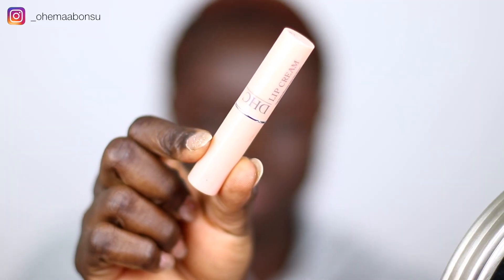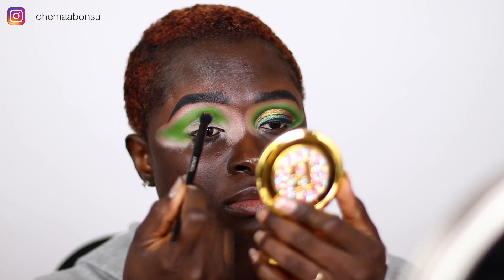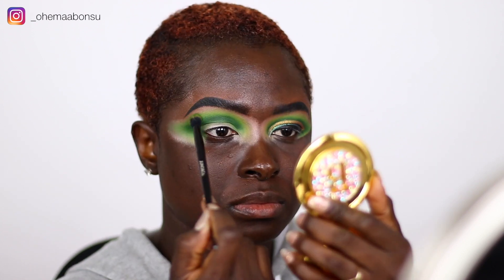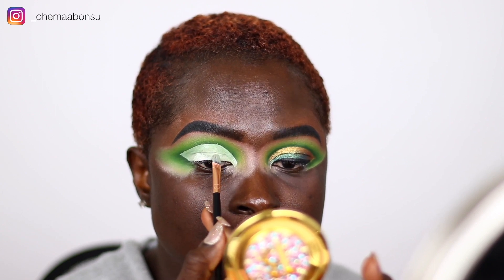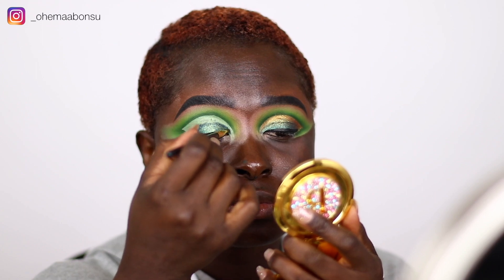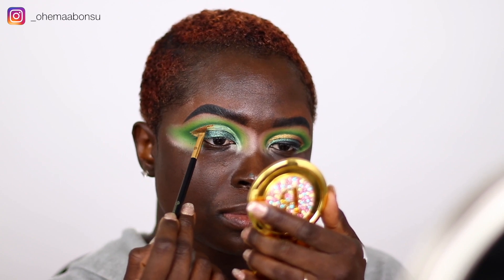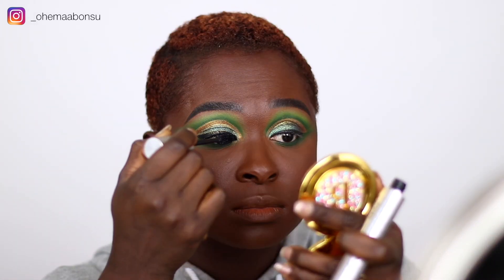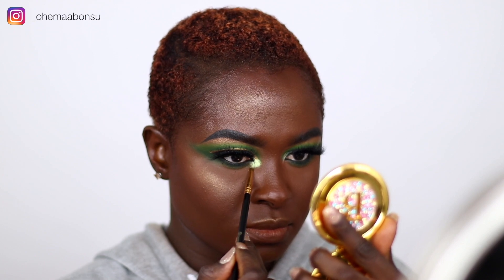JUVIA'S PLACE THE TRIBE PALETTE | DARKSKIN MAKEUP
OOOHKAY GEMS here is the eye look form the previous video. I hope you enjoy it, Happy Christmas Eve and hope you have a wonderful Christmas. I always say green doesn't look good on me but I always SPRING FULL FORCE TOWARDS IT. SAVE ME!

Perfect Foundation Series:
🐋  | goo.gl/31Jk9k

My Hair :
🐋 Mercy Hair Extentions
      Wig by Agape Custom Wigs

🐋 *This video is not sponsored,  This video may contain items that were sent to me for free to use as I saw fit. I will give you my honest opinion about all products and urge you to consider your type before making any purchase.